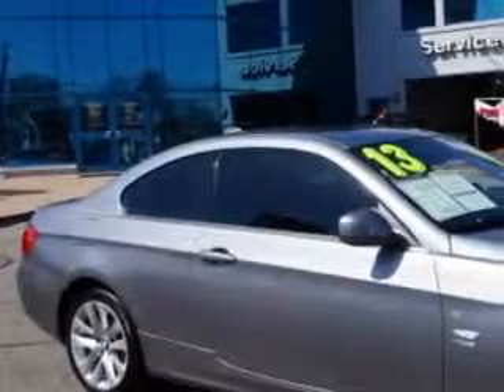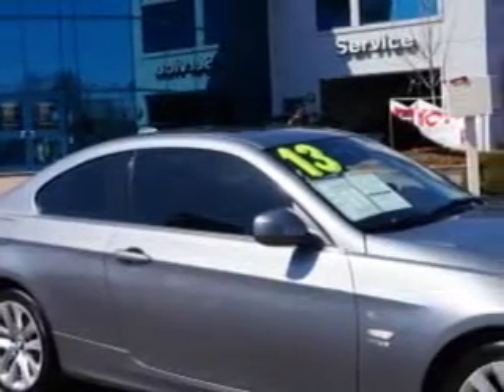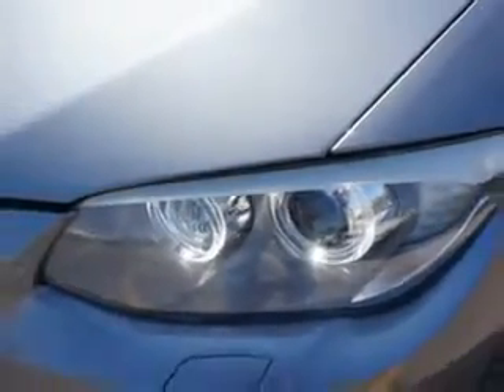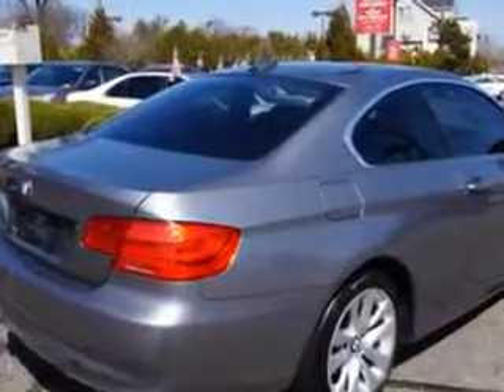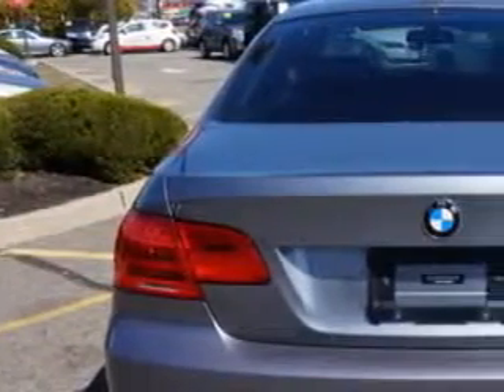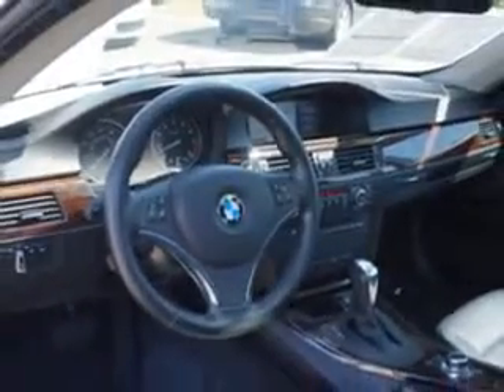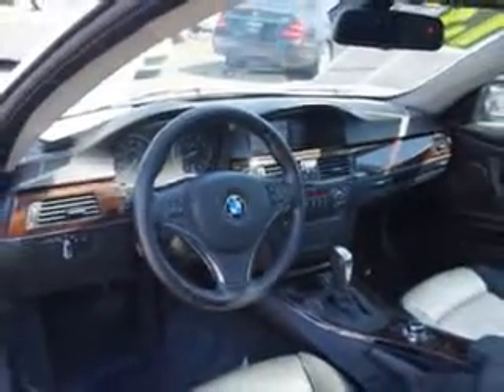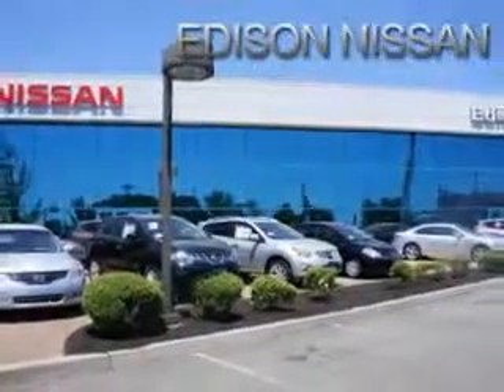2013 BMW 3 Series Edison Nissan Edison, NJ 08817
BMW Series Ready for the very best? Let Edison Nissan show you what luxury really means. You will love this Space Gray Metallic Bmw 3 Series AWD 328i xDrive 2dr Coupe, equipped with a 6 Cylinder engine and an automatic transmission.
MILES: 25,479
VIN:WBAKF3C58DJ385563

Edison Nissan
401 Route 1 South
Edison, New Jersey 08817